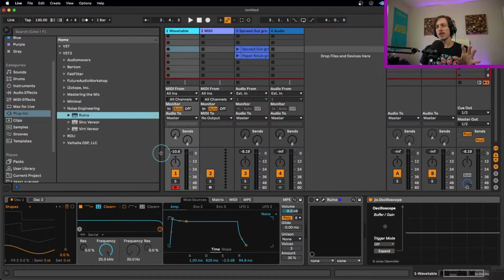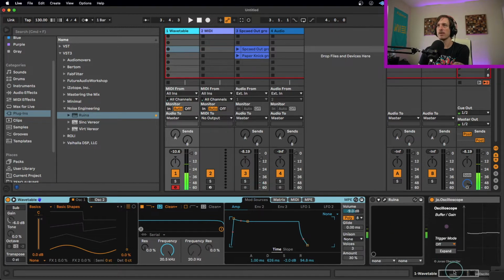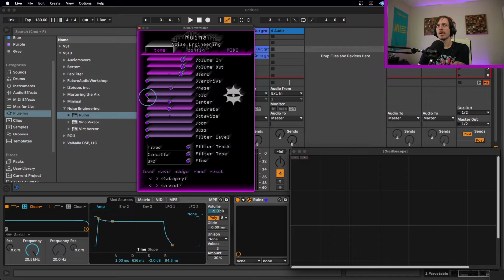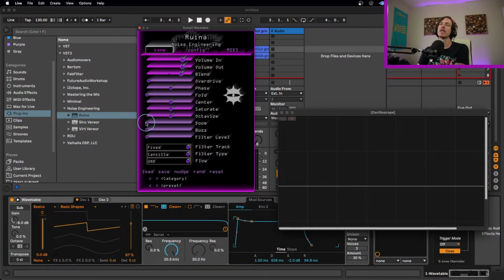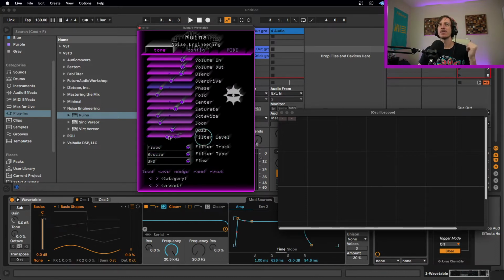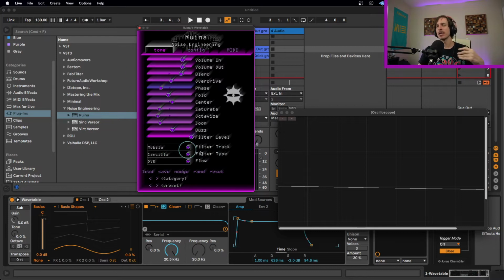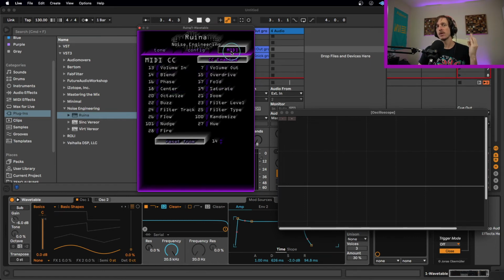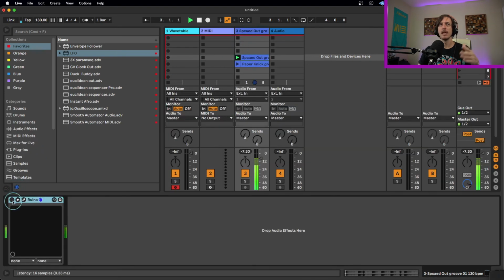The Best Free Audio Effect Plug In: Ruina By Noise Engineering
In this video, we will be taking a look at the fantastic distortion plug in Ruina by Noise Engineering.  This thing is an absolute beast when it comes to demolishing sounds and adding grit to a track.

(I said .com in the video, my mistake)